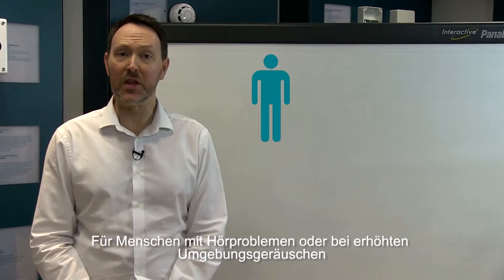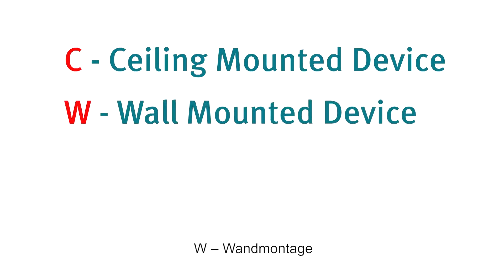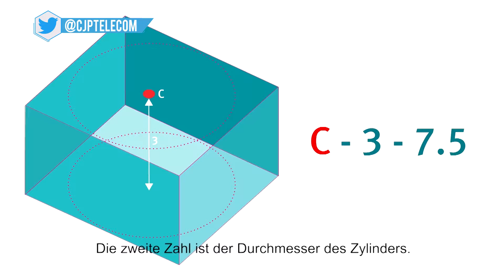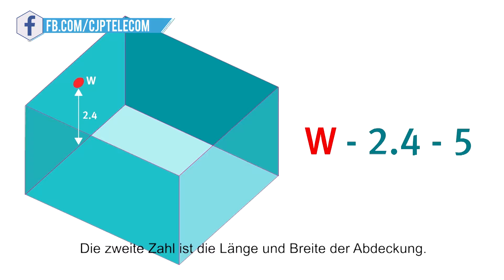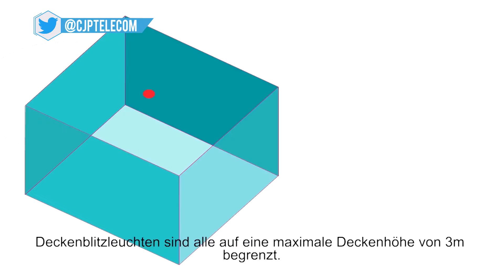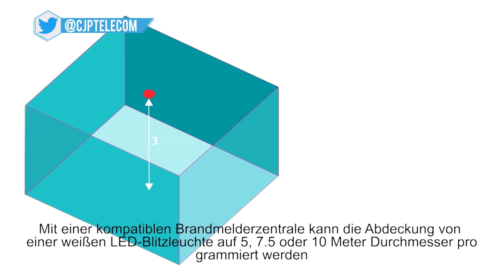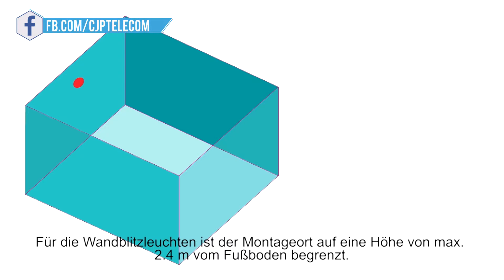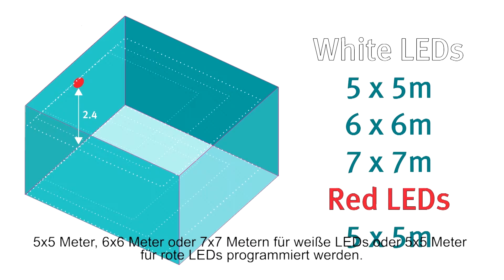RE YOUTUBE HOCHIKI: Hochiki EN54-23 Compliant Visual Alarm Devices (with GERMAN subtitles)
En el siguiente video encontrarás los dispositivos de alarma visual, los cuales son un componente esencial para la mayoría de los sistemas de alarma contra incendios.

Visual Alarm Devices (VADs) are an essential component to most fire alarm systems. They provide a visual indication of an alarm condition to those people who wouldn't normally be alerted to a fire by standard audible-only devices such as sounders and bells.

En CJP Telecom ofrecemos soluciones inteligentes de conectividad, enlace y movilidad que tú y tu empresa necesitan para su desarrollo tecnológico, a través de nuestro personal certificado a nivel internacional; respaldado por su alto conocimiento y más de 19 años de experiencia. Todos quienes conformamos “CJP Telecom” estamos capacitados para ofrecer un servicio de calidad y de valor agregado con el fin de mantener nuestra competitividad y así ofrecer un servicio que ofrezca aún mayor satisfacción a nuestros clientes.